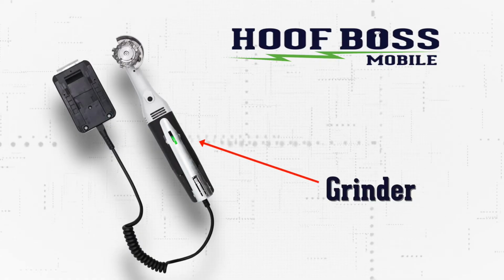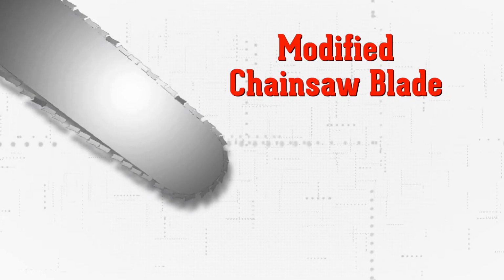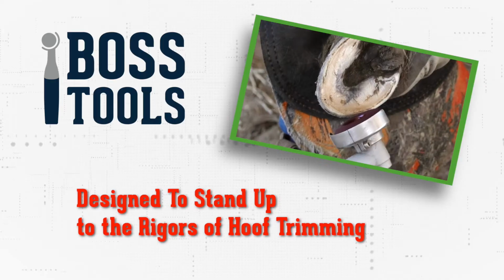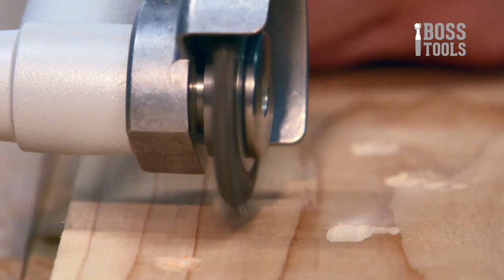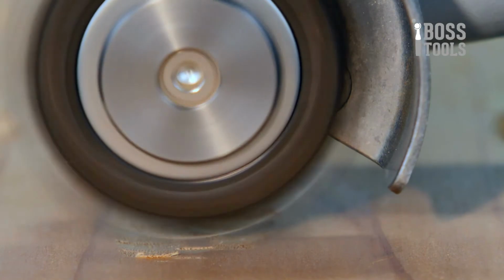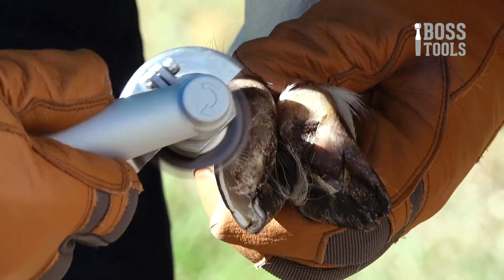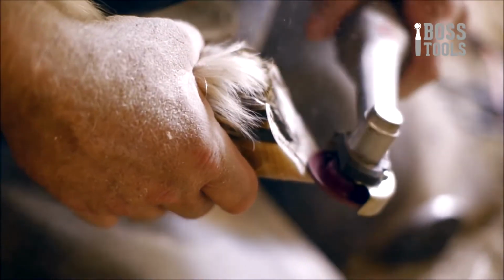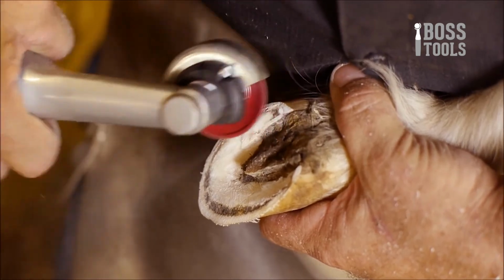How It Works - Easy to Use Hoof Trimming Tool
The Easy to Use Hoof Trimming Tool